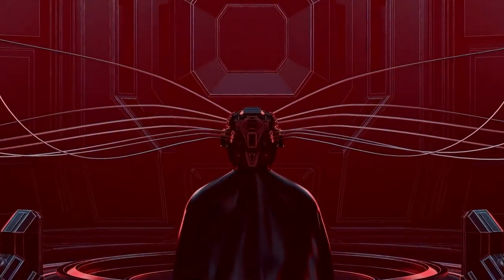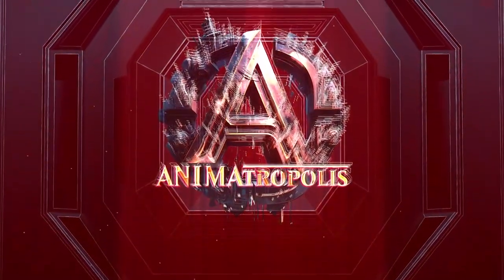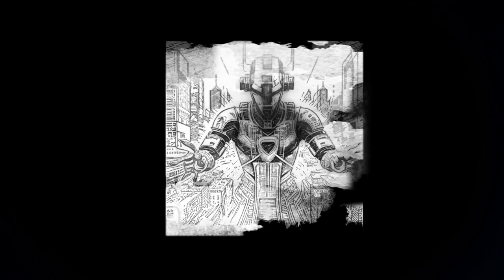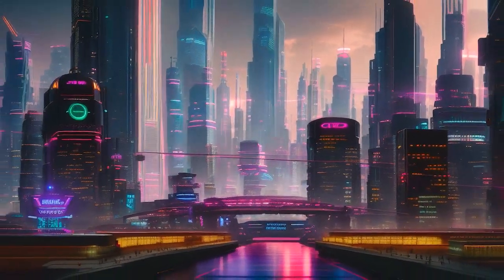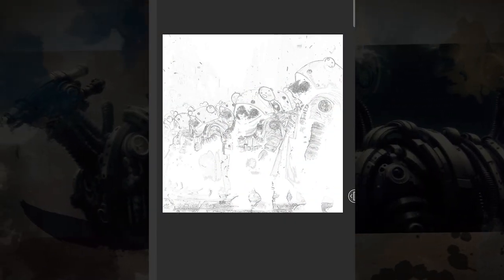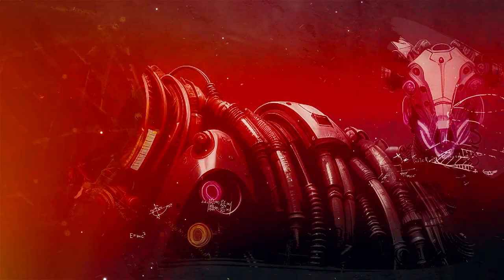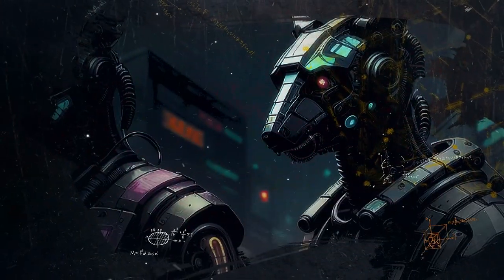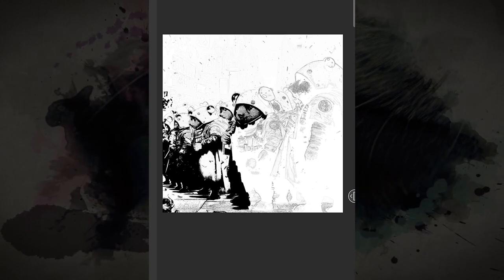a STORY of Cyberpunk Lemmings in a WORLD RUN BY ANIMALS! | Illustrated Short Story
🕶️ Step into the neon-lit world of cyberpunk Lemmings, where every morning is a journey through the future! In this animated tale, witness the high-tech hustle as these cybernetically enhanced creatures navigate a city of towering skyscrapers and interconnected transportation systems. Board high-speed trains and trams with them, experiencing a daily routine that blurs the line between biology and technology.

Welcome to "Drawn To Fear," where nightmares become art.

🎶 Assorted music and assets from Envato Elements: elements.envato.com

TOOLS
🎨 Photoshop: Initial composition/rough sketch & final touches
🖌️ Clip Studio Paint: Speed drawing